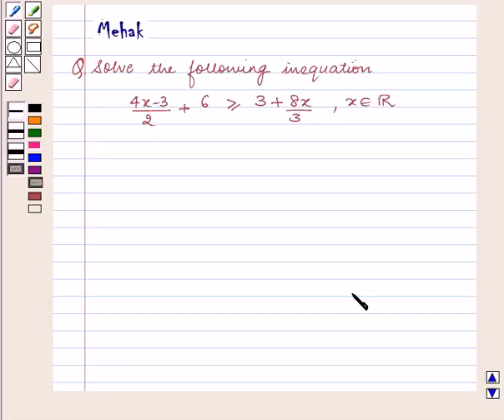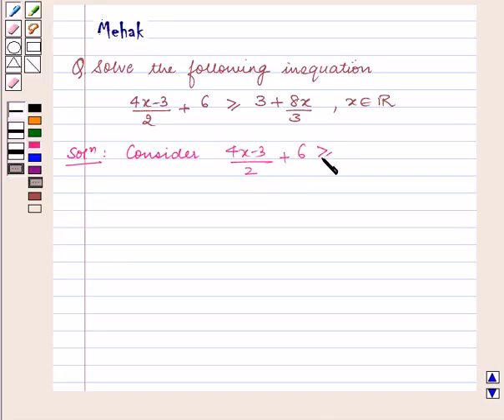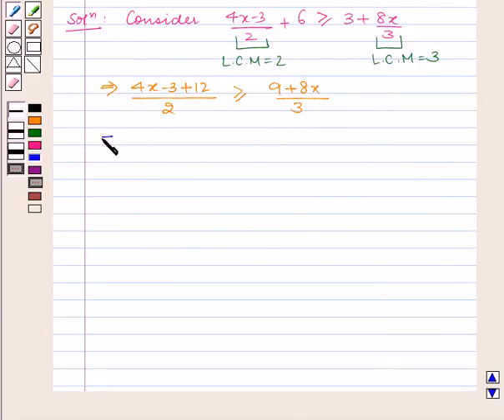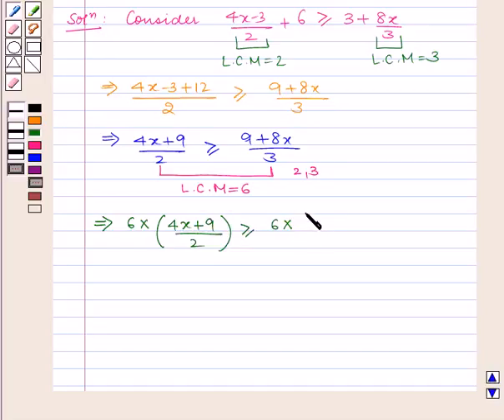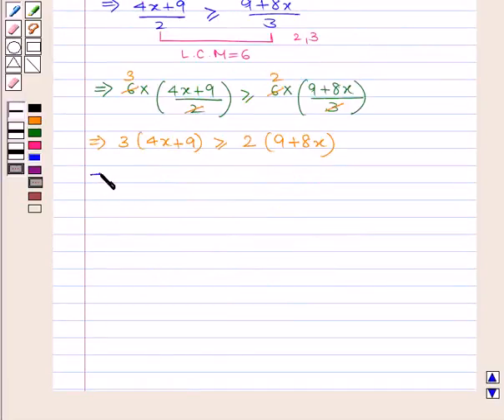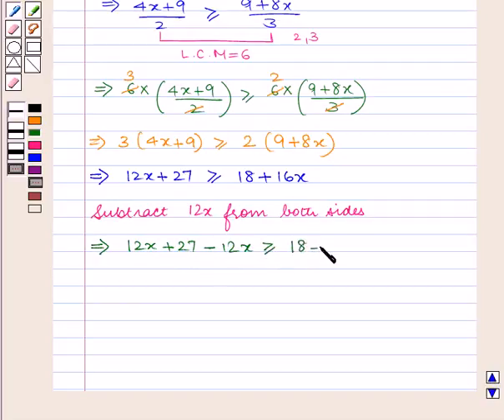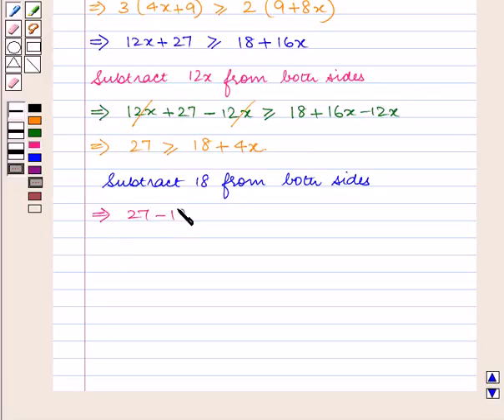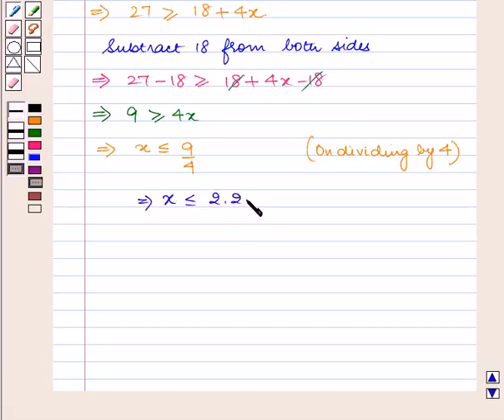Maths X ICSE 5 SE1